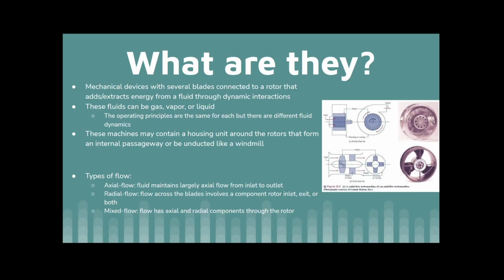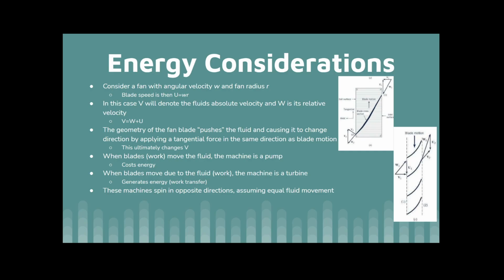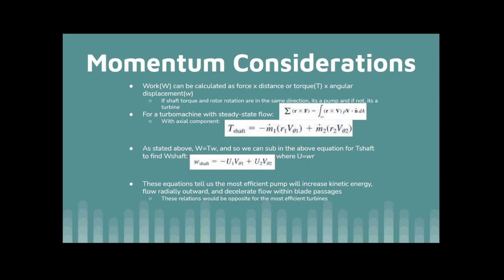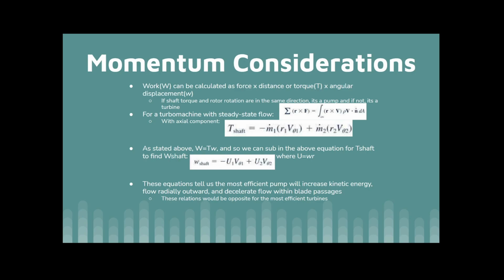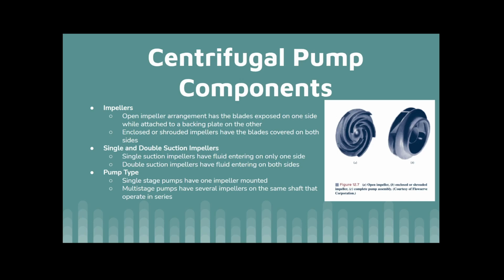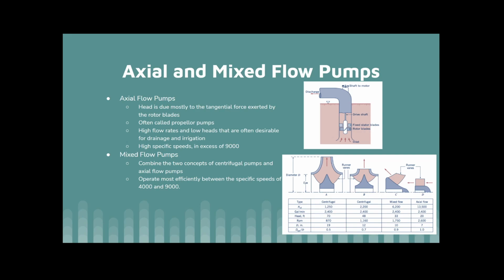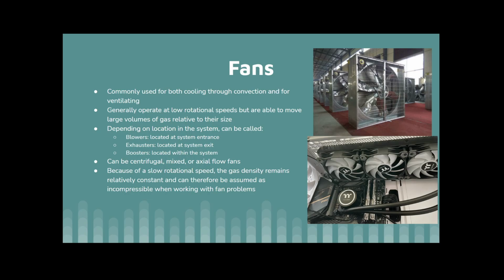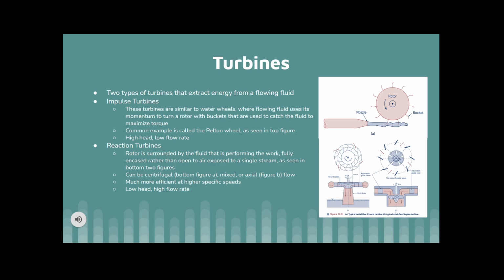2021 Team 3 Salvo Beenen Pruitt